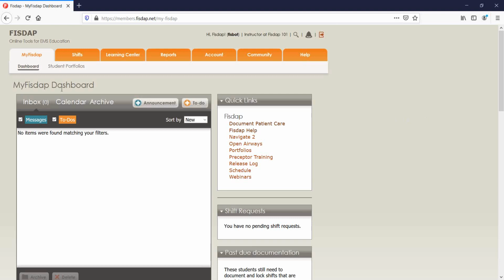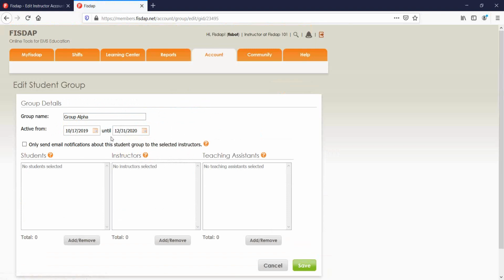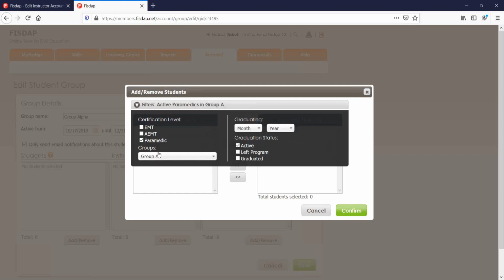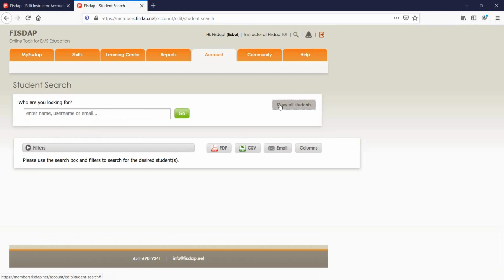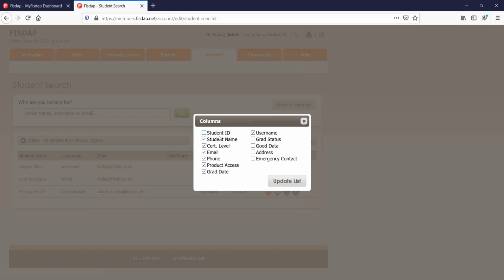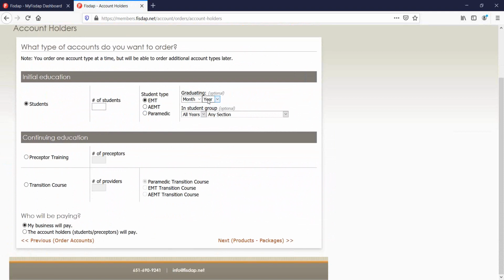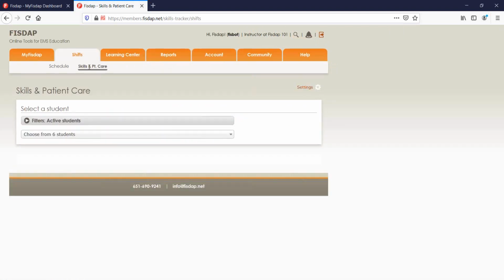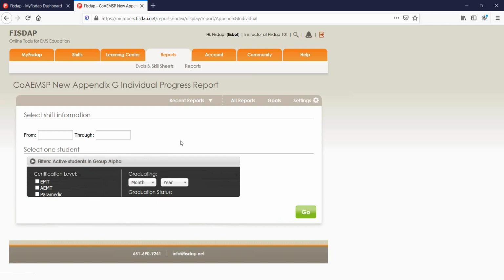Fisdap Tips & Tricks: 12/11/2019 – Program Organization and Efficiency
In this Fisdap Tips & Tricks, we cover:

- Organizing student Groups
- Graduating students
- Utilizing filters to save time